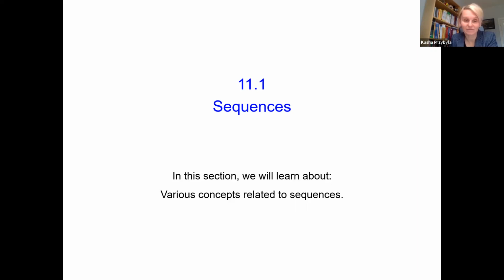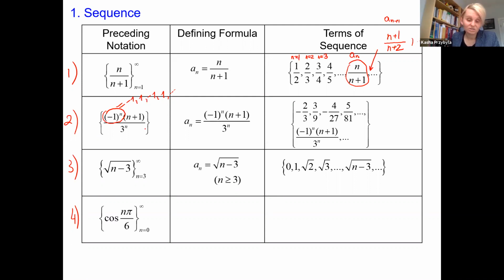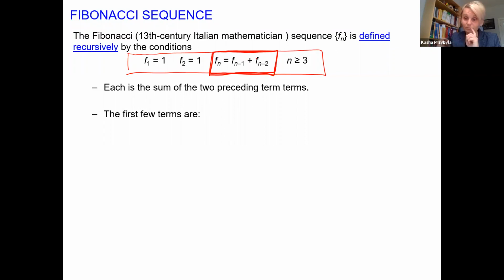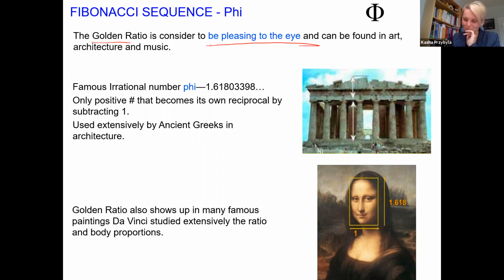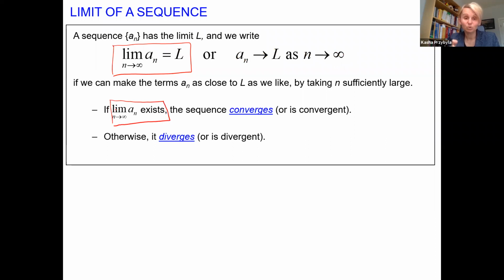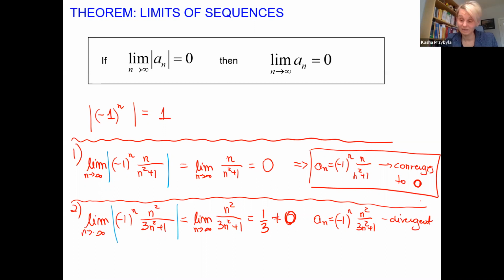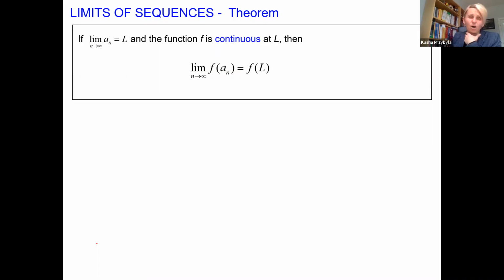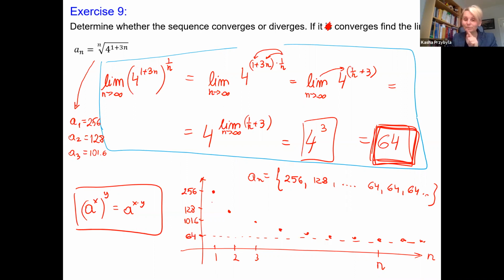11 1 Sequences SP20